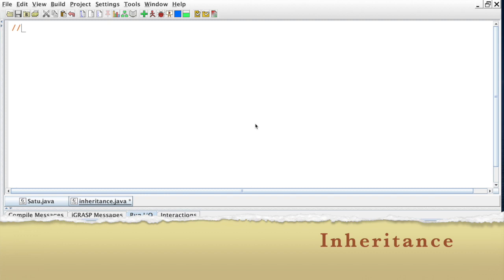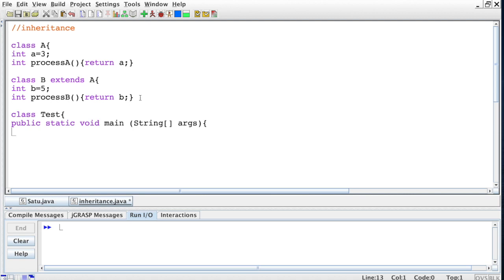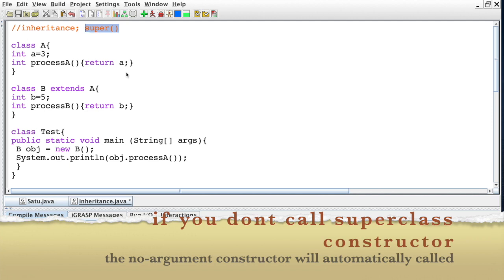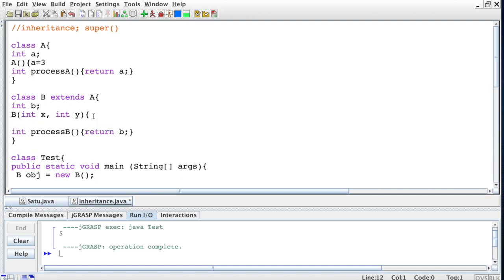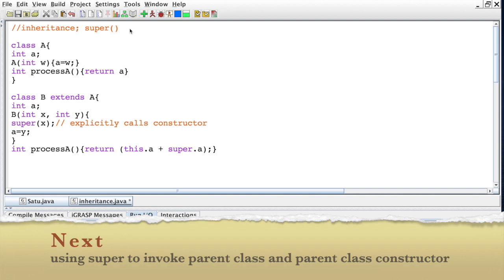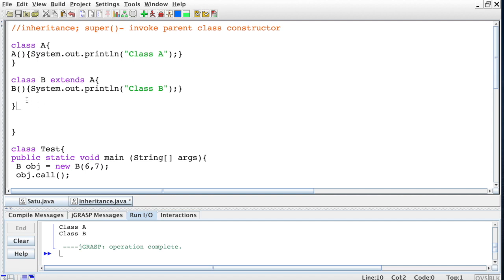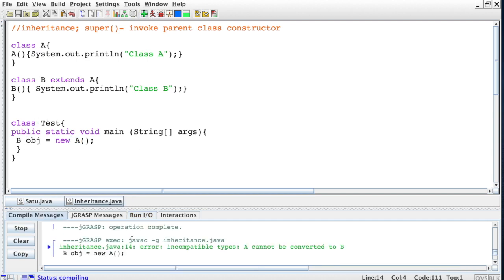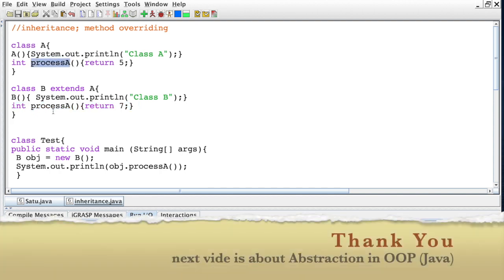OOP Programming using Java - inheritance (subclass, superclass, super(), method overriding)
This video will show you:
1. how to program the concept of inheritance in java
2. how to use super() in subclass constructor
3. super keyword to invoke immediate parents class: method and constructor
4. using super to access superclass member
5. Method overriding